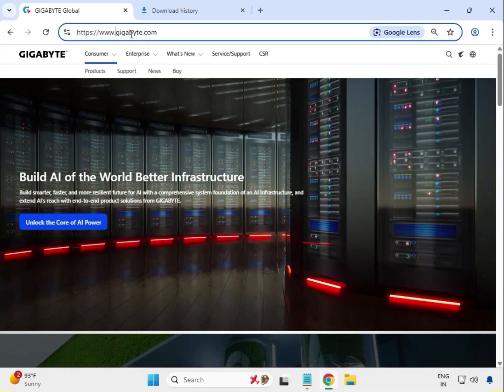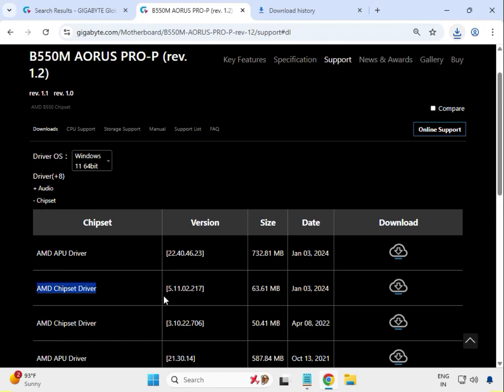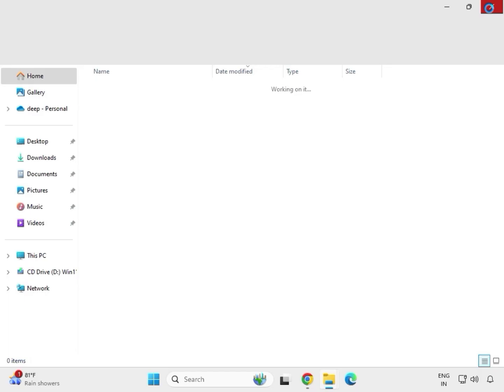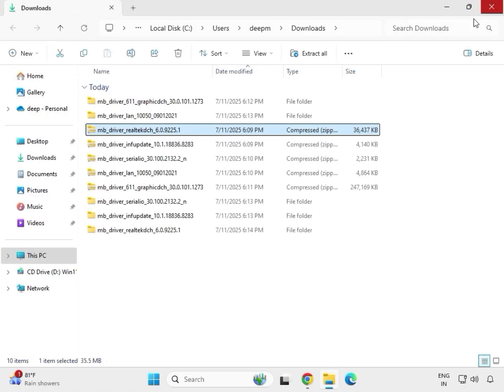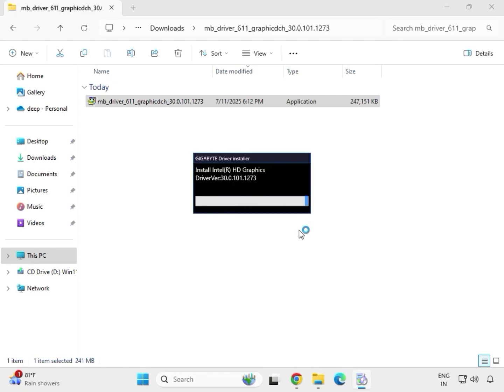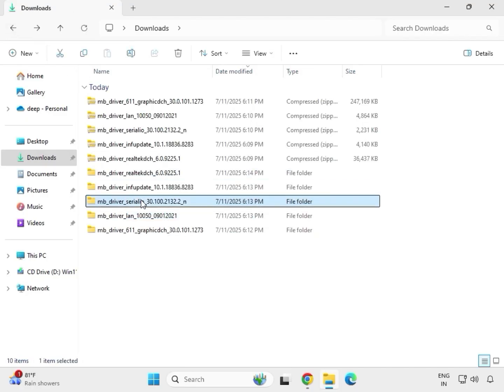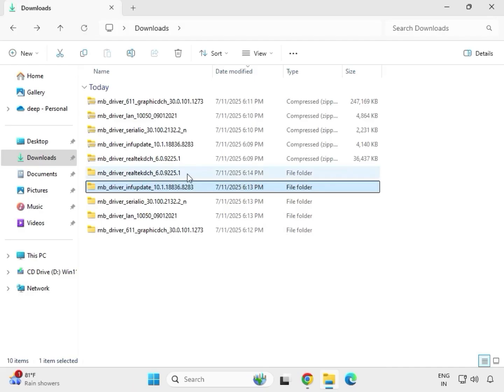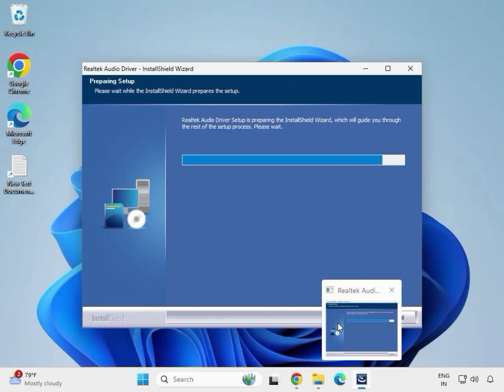Official Drivers Download for B550M AORUS PRO P – Windows 10 & 11